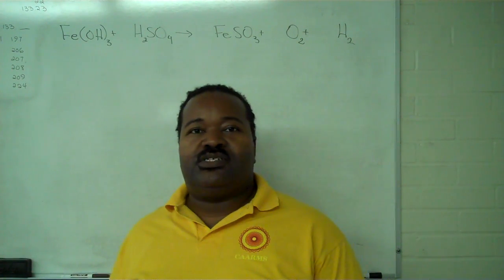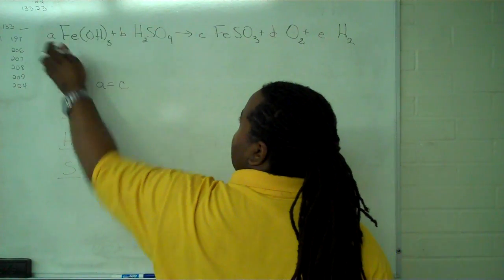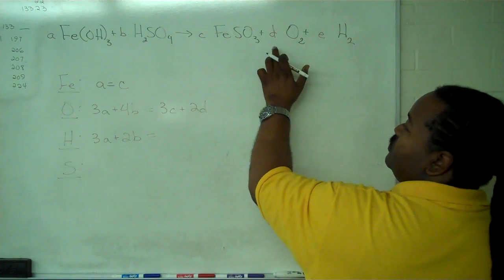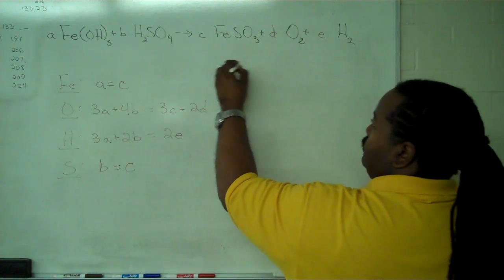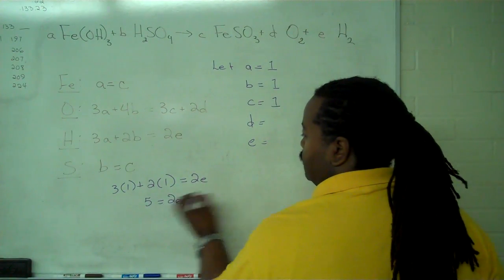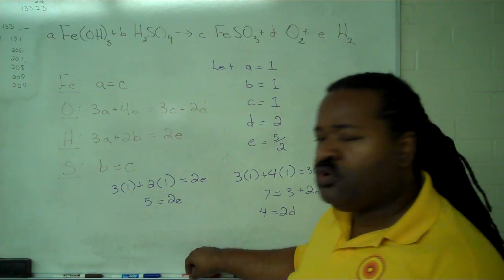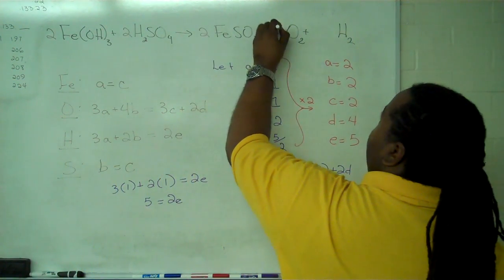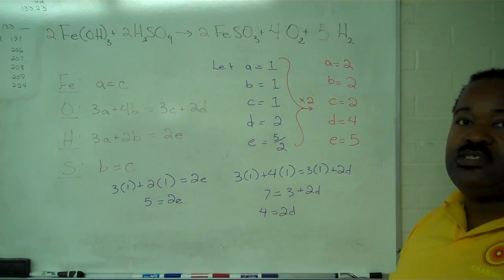Algebraic Balancing 1